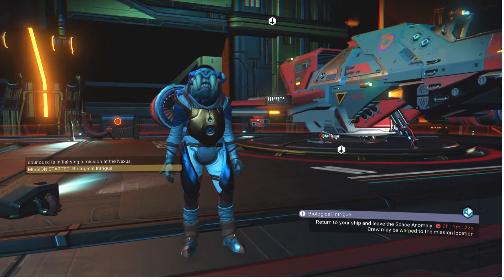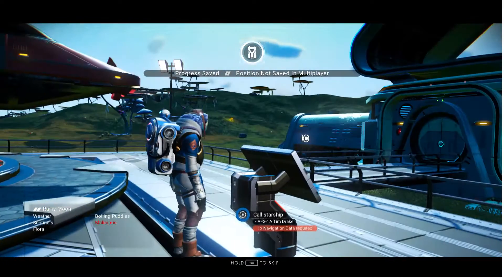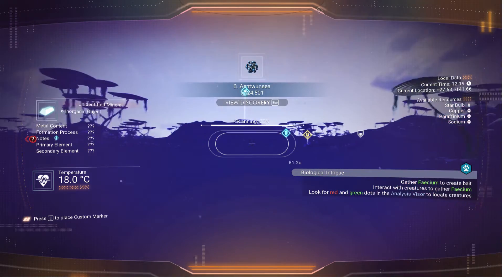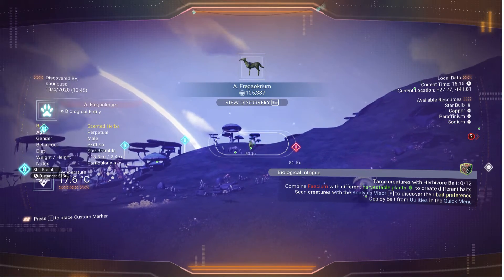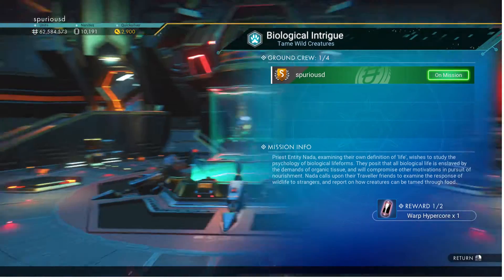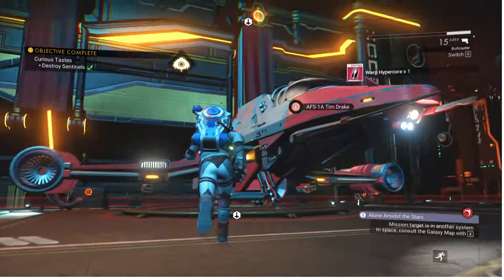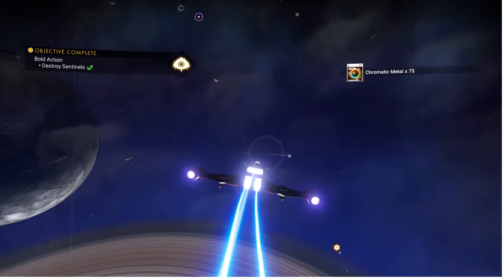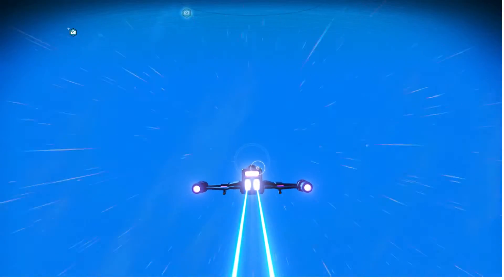No Man's Sky Permadeath Let's Play! Episode 26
In this episode: Another S-class multitool cabinet! What?! There was an idea to follow a plan, and shockingly, I accomplish most of what I intended despite the distraction of the cabinet and the Nexus mission I picked up to start off with.